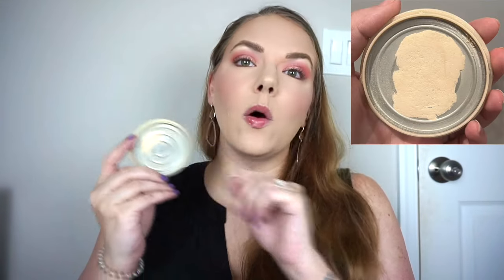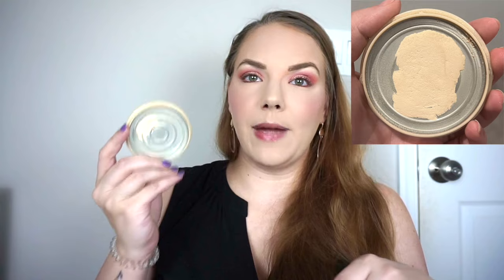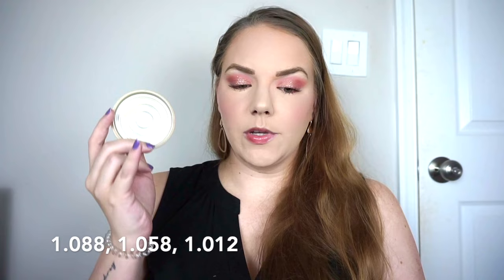Power Of Pan Update #10| Pantastic Ladies Collab Project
Creator: Nicke @nickepearson4403

What I'm Wearing:
FOUNDATION- Estee Lauder Double Wear in 1W1 Bone
BROWS- Lawless Shape Up Soft Fill Brow Pencil in Oak, Benefit Precisely My Brow Pencil in 1 & Benefit Gimme Brow Gel in 2
EYES- ColourPop What Dreams Are Made Of Palette (Cutie, Ugghh, Done & Done, So Mature), Half Magic Glitter Puck & ColourPop Creme Gel Liner in Get Lucid
CHEEKS- Merit Bronze Balm Stick in Clay, Makeup By Mario Soft Sculpt Bronzing & Shaping Serum in Light Medium, CoverFx Monochromatic Bronzer Duo in Sunkissed Bronze, Haus Labs Color Fuse Glassy Blush Balm in Glassy Pomelo, RMS ReDimension Hydra Powder Blush in Bohemian Girl, Sigma Glowkissed Highlighter Palette (Sizzle)
LIPS- ColourPop So Juicy Plumping Lip Oil in Hits Diff
NAILS- What's Up Nails Succulent